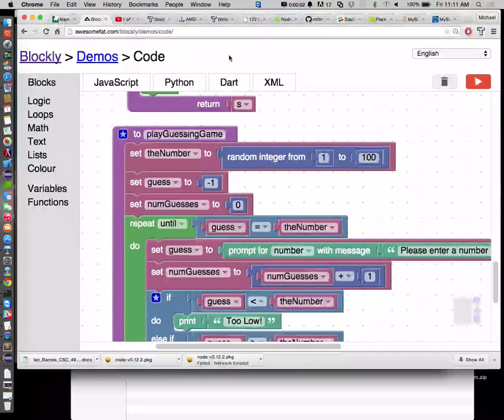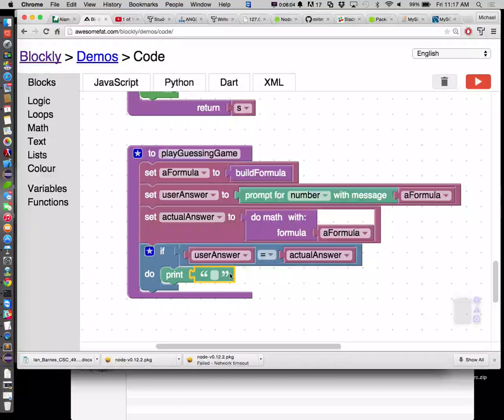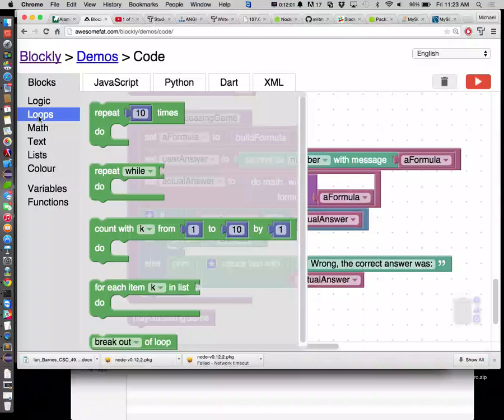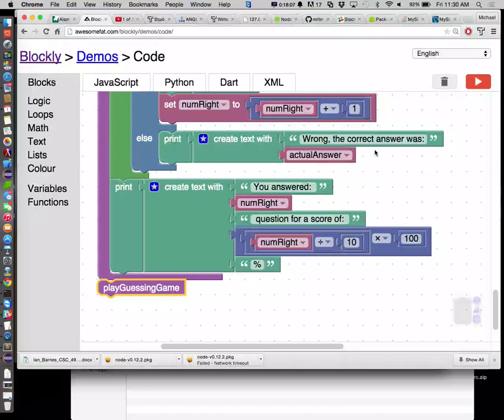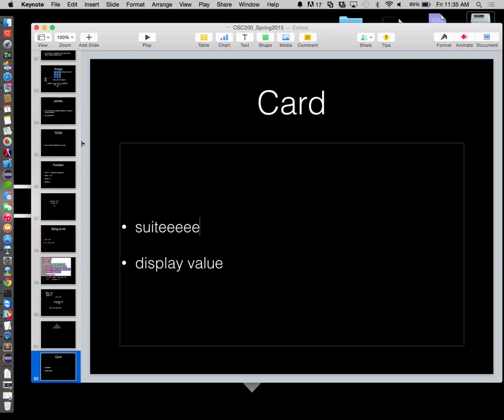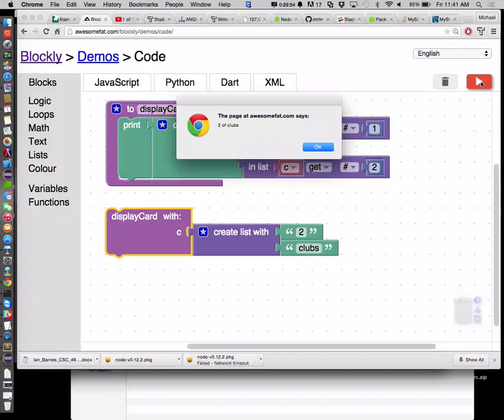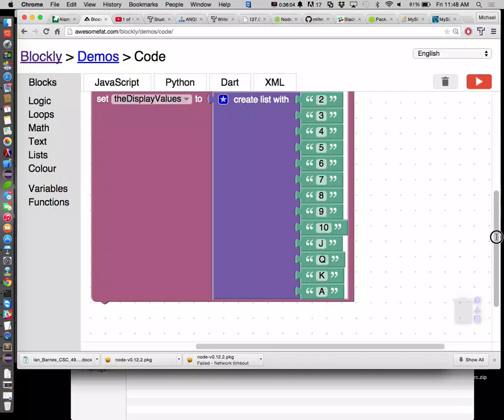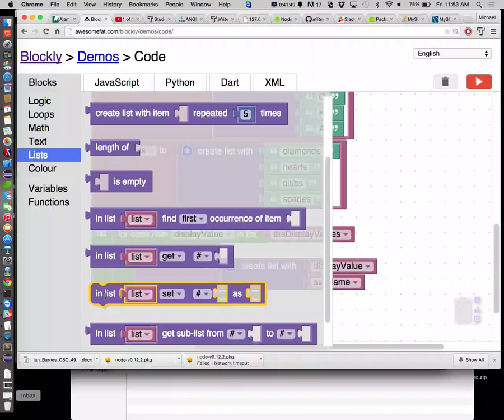CSC200 5/1/15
Started Blockly card game